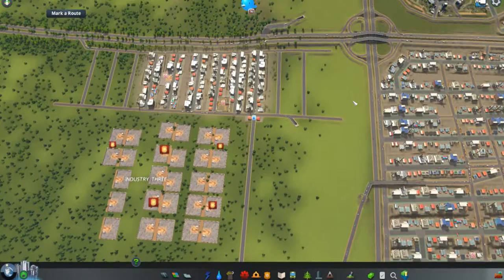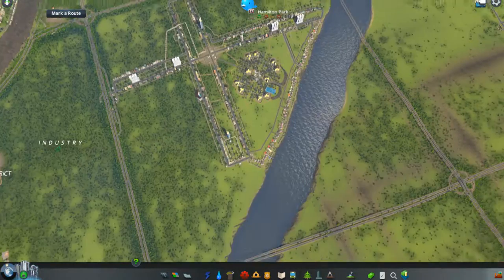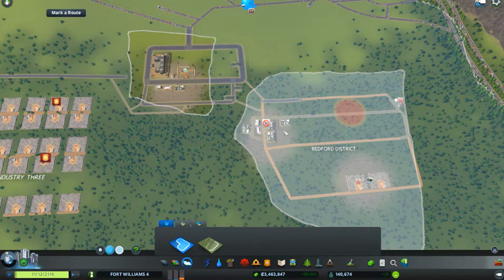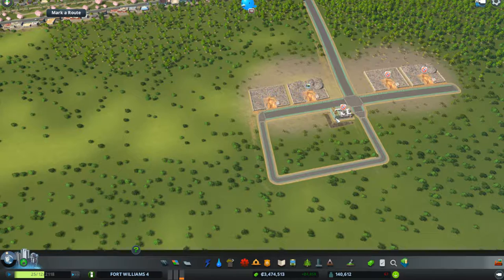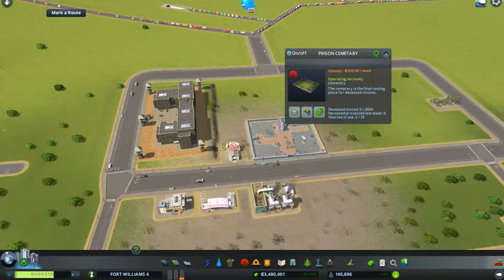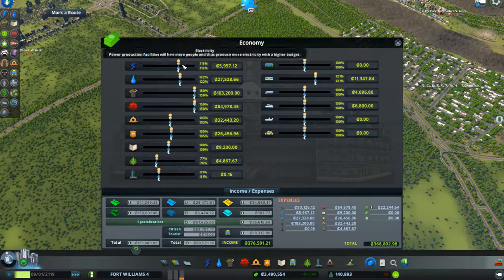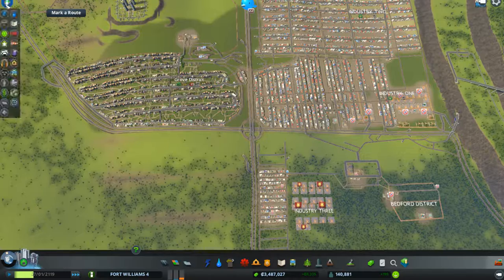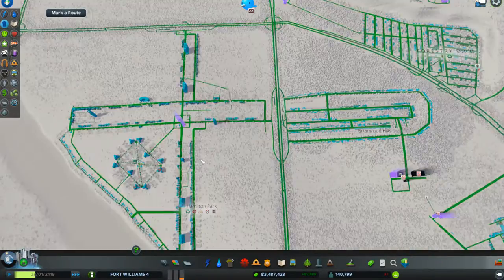Cities: Skylines HeightMapped 25Tile Interm Series EP95-SURPRISE for MY VIEWERS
click      S H O W      M O R E      below for full details.
Please click on   LIKE   if you enjoyed this video.  I need my videos rated up so people will see them on YouTube.  Only you folks can do that for me – by LIKING and SHARING my videos.  Please? *** WHAT HAPPENS IN THIS EPISODE.  Finally I get to give you my gift (just a wee bit after Christmas but better late than never).  In this episode I tell you what it is and begin giving you hints on how to use it.
***Below, for your convenience, are my playlist URLS:
PLAYLIST for this series Watch me bring a map in from Google and create a city from it with a minimum of terraforming.  Then watch me play, build, and do first persons in it, all in HARD MODE.
PLAYLIST for Cities: Skylines for Beginners Tutorial Series (If I don't go into detail enough on anything in this series.)
PLAYLIST for RIVERDANCE, my newest series -- in Hard Mode Watch me try to build a world in pure HARD MODE. I don't do too badly, if I say so myself.